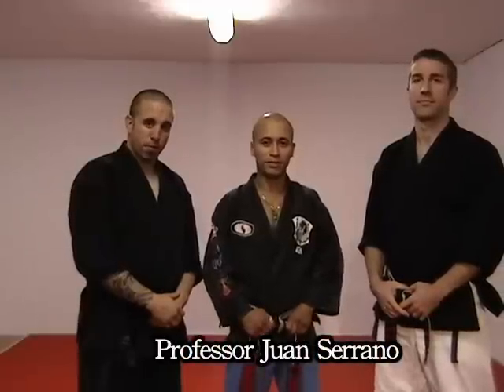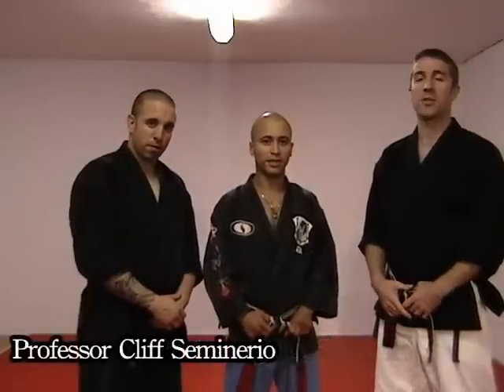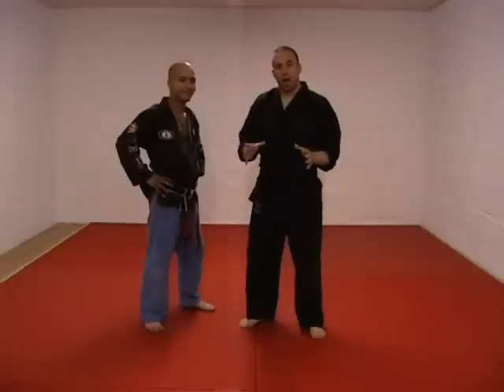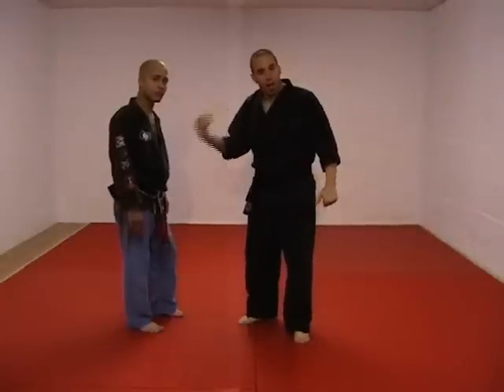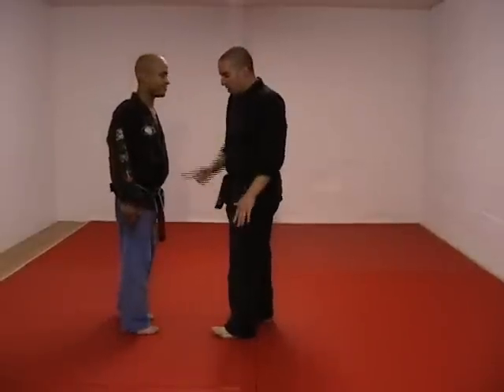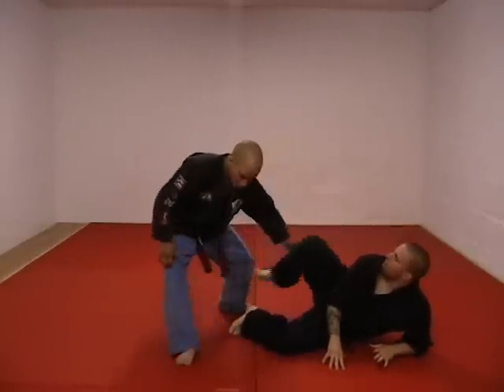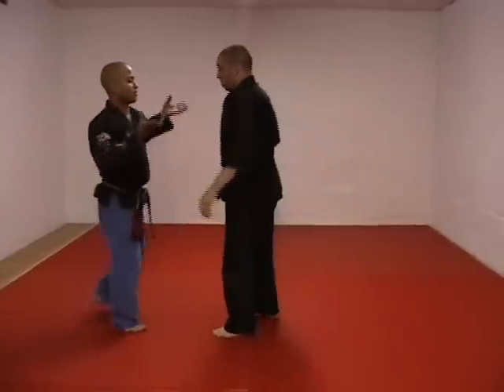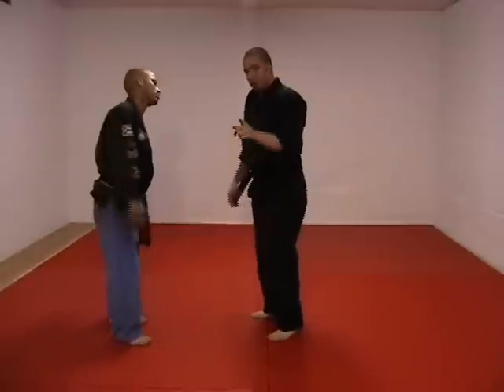CASA DE KENPO - ENCOUNTER WITH DANGER - GREEN BELT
ADD TEXT